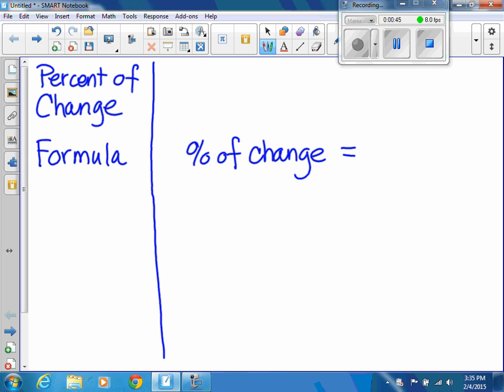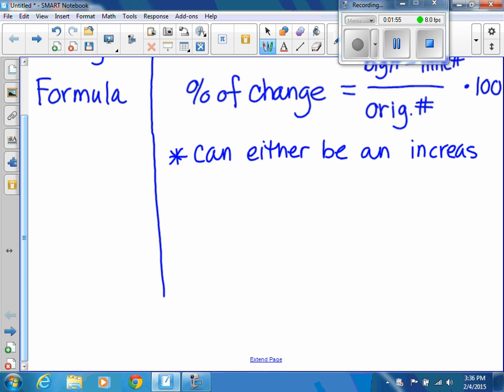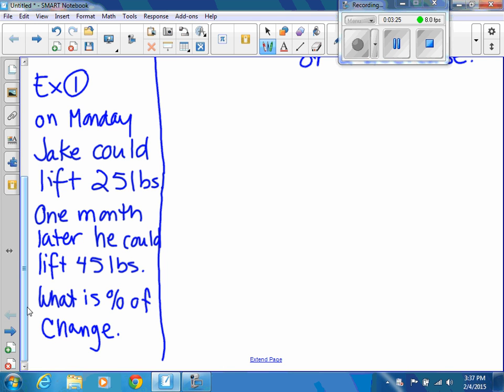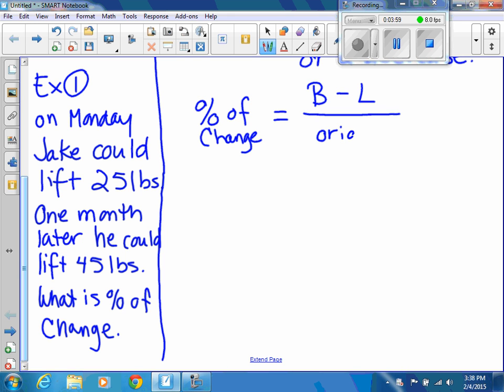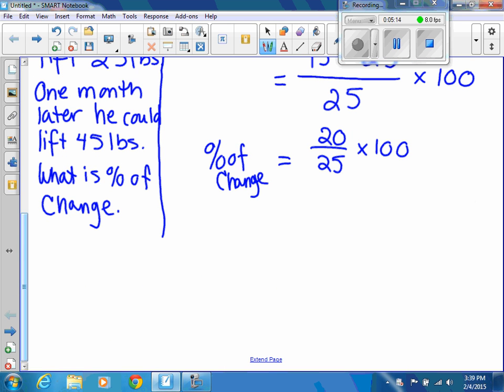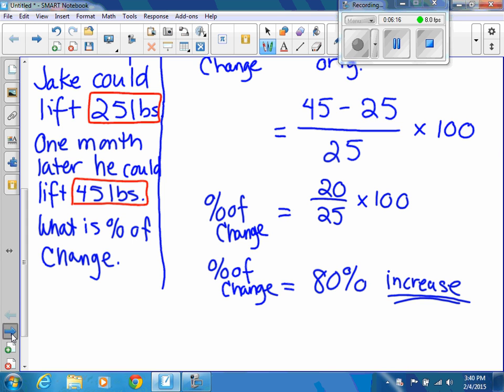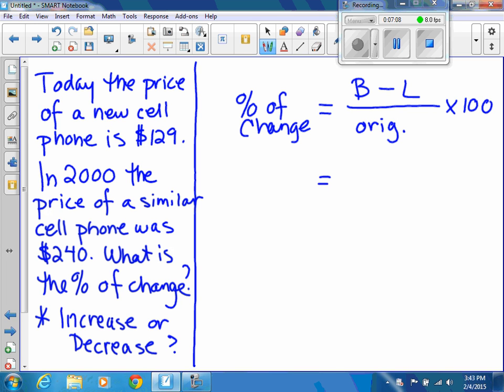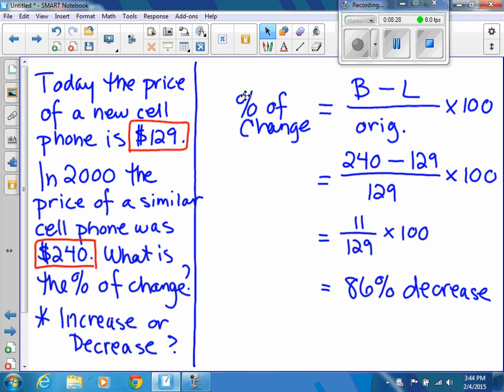Ms. Paxton's Math - Percent of Change